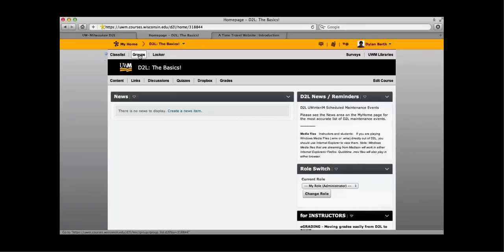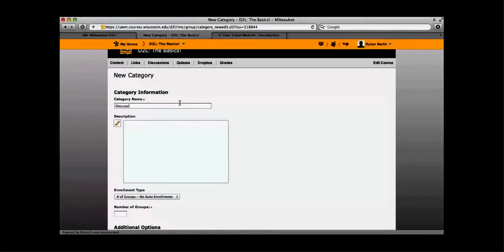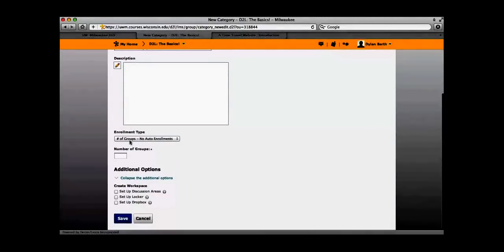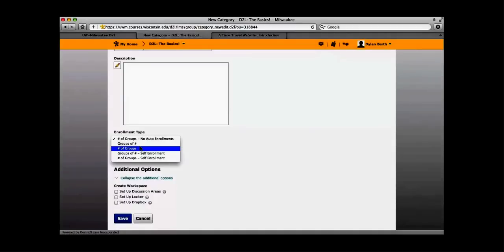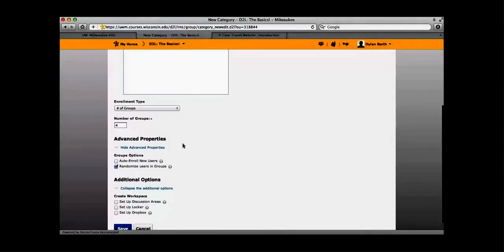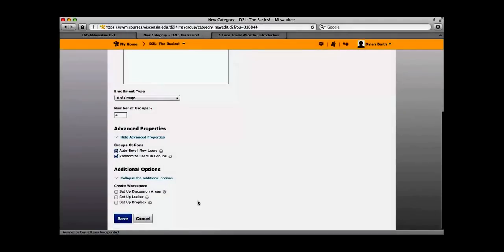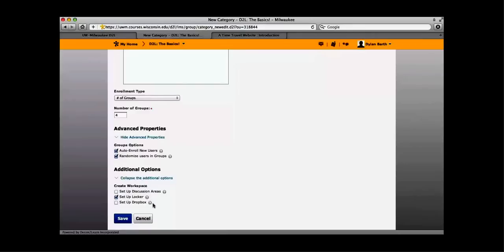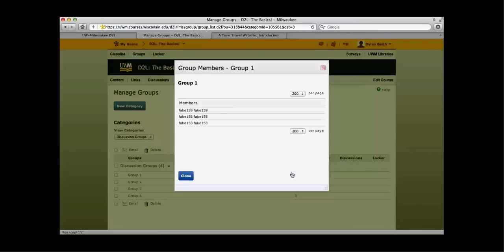UWM LTC Introduction to Using Groups in D2L